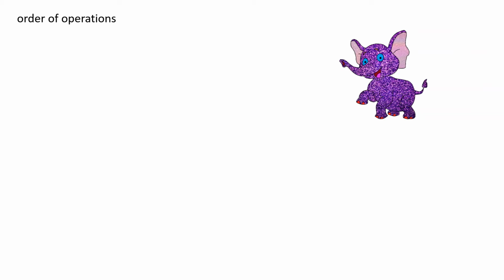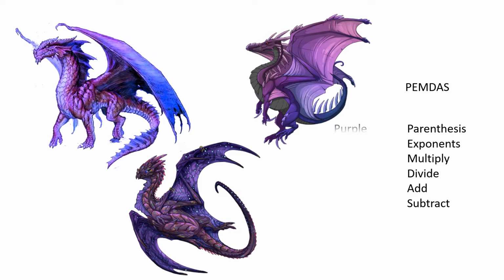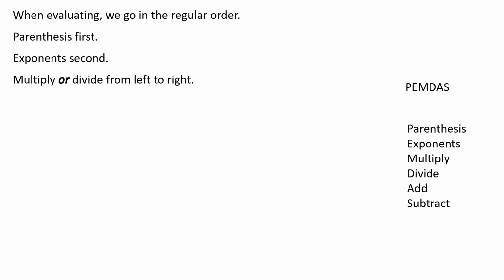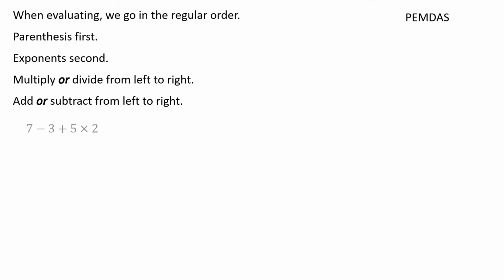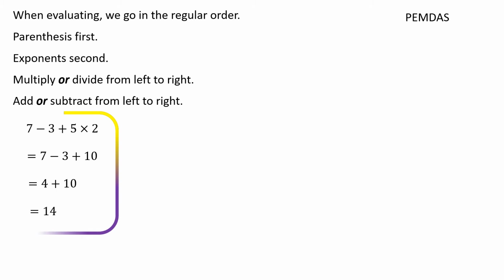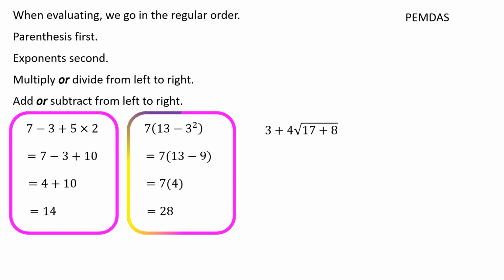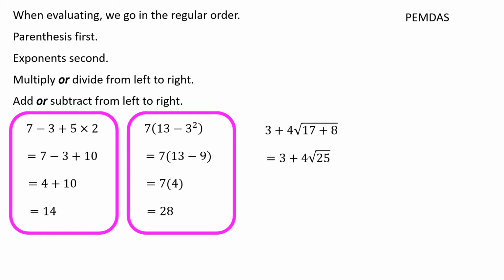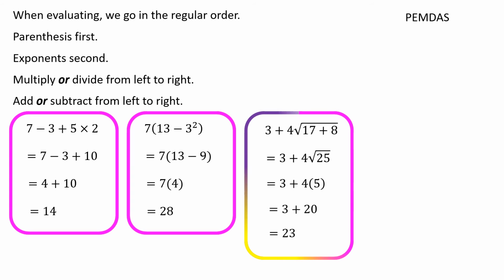Business Math AW 1